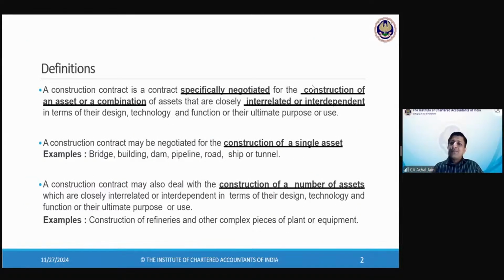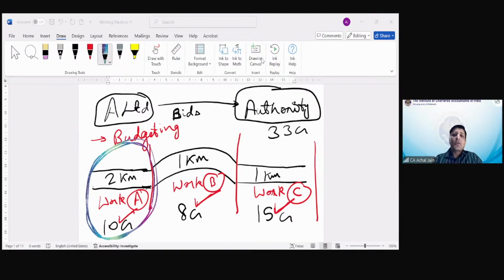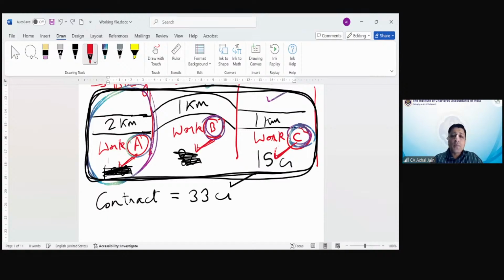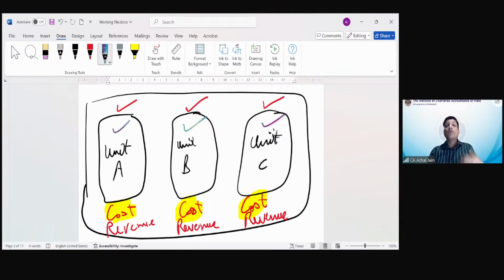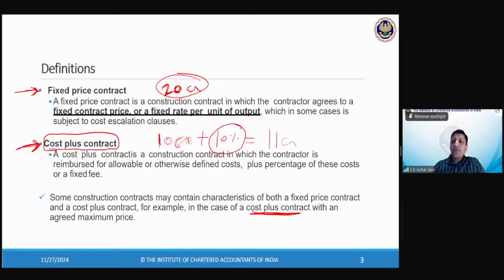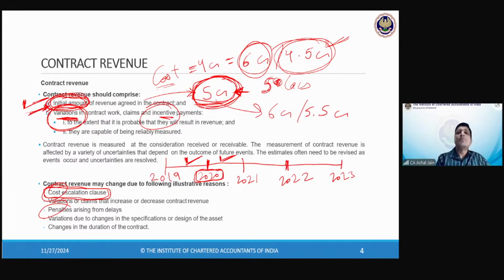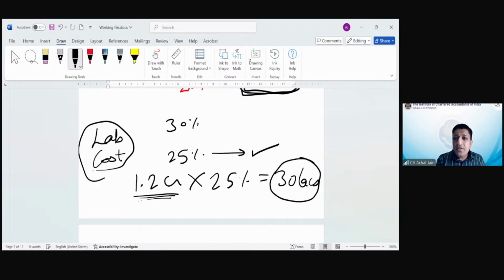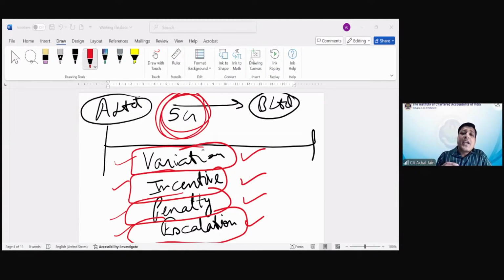Intermediate Paper 1:AA | Topic: Revenue-Based Accounting Standards | Session 1 | 27 Nov, 2024